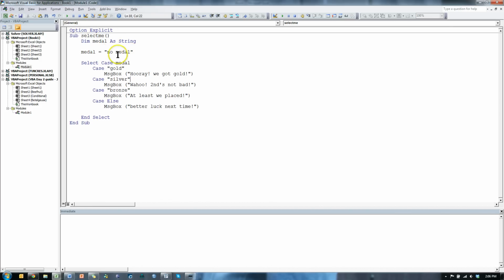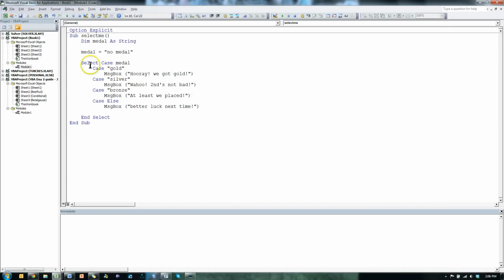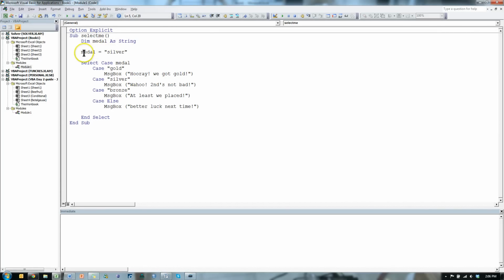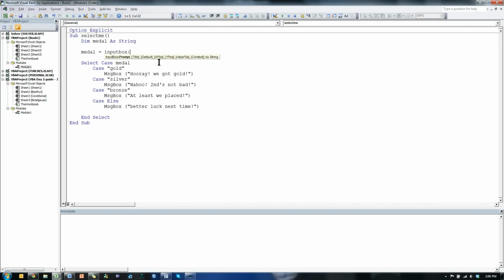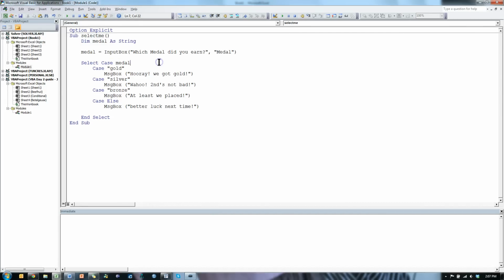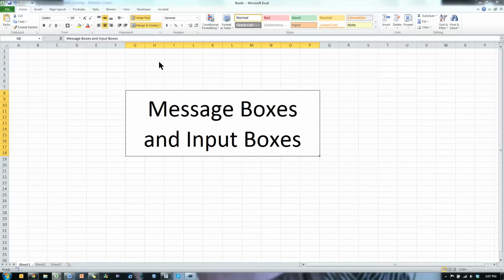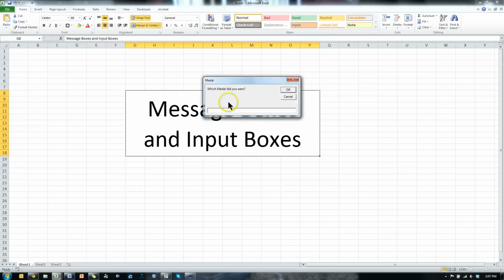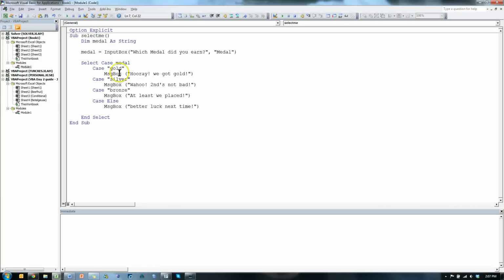Excel VBA MsgBox and InputBox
In this video I demonstrate how to use MsgBox and InputBox.